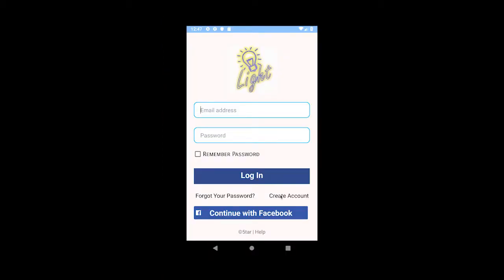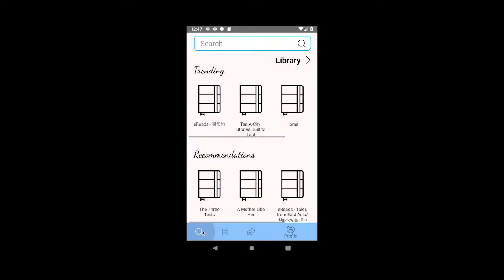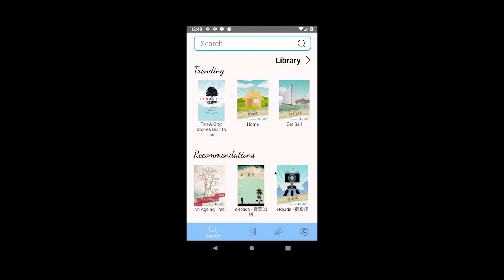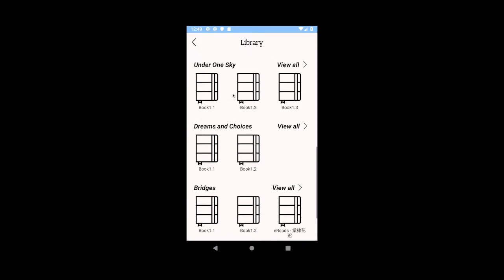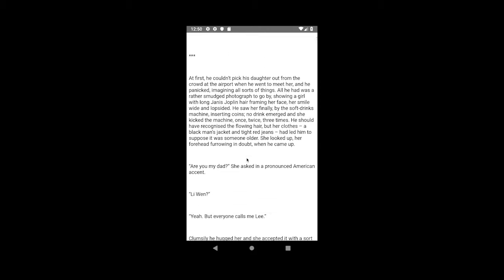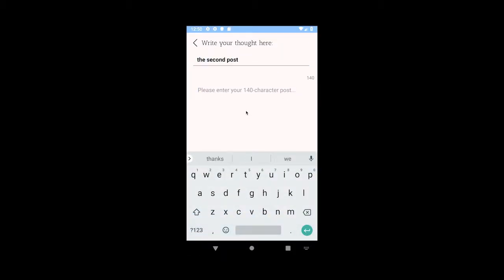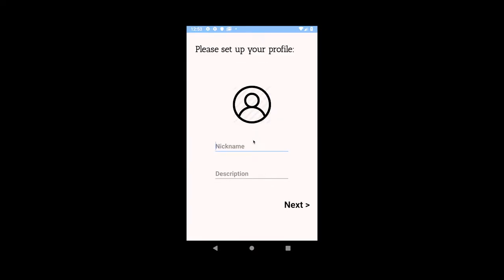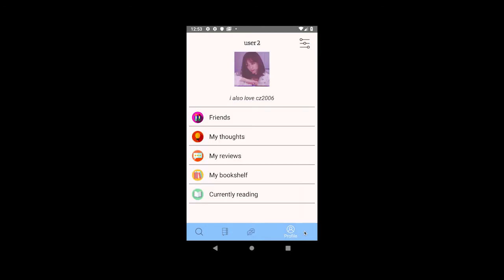CZ2006 TEAM 5TAR demo video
This is a demo video for the Light Android application that is developed by Team 5TAR for the course CZ2006.